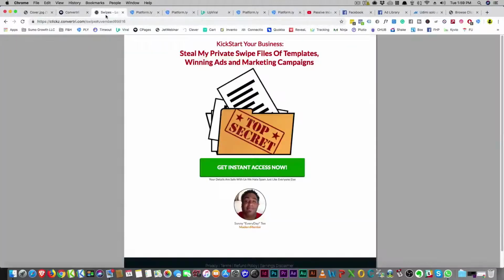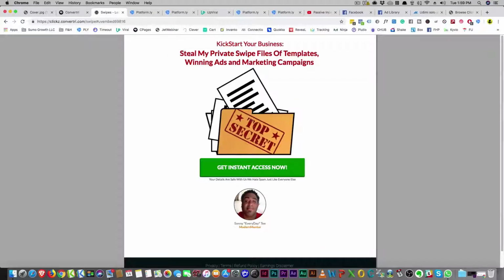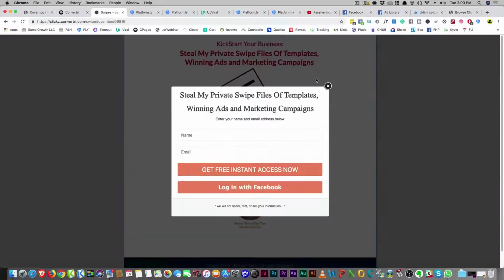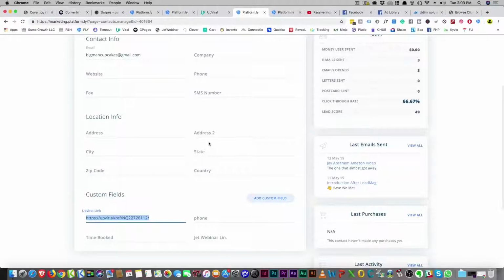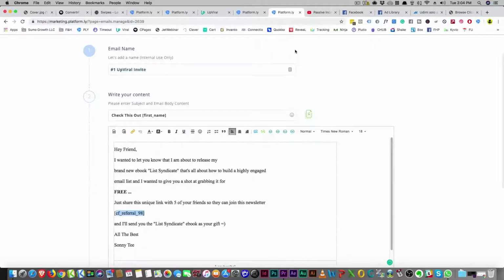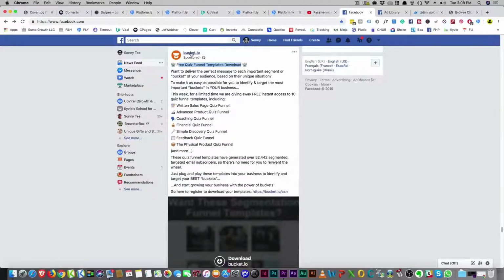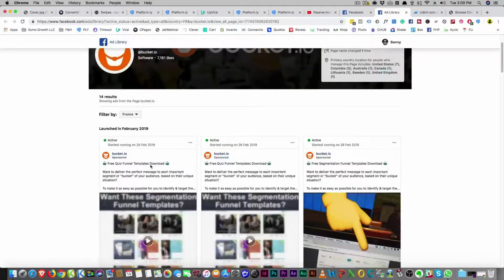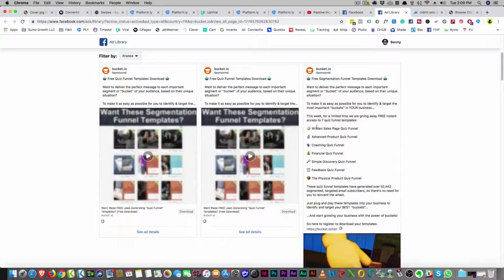How To Build An Email List From Scratch - List Building Secrets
In the Email List Buiding, Training Video Sonny Tee teaches you how to start your list building from scratch I also go over the best email list software and landing page builder so you can collect email addresses from the internet

Don't get so caught up in email marketing apps because in order to build your email list from scratch you don't even need a website...

I don't suggest you try and build your email list for free because you want a quality email list ...

Building your email list in youtube or building your list in social media is all the same really ...

you need a lead magnet and you exchange that for emails to put on your email list

I also include an email list building strategy that will help you build your email list fast!

💥 How I Build My Sales Pages in Under 20-min:
(Try it Free 14-Days Using That Link)

💰 The App I Used to Save $11k in 6 Months without noticing

p.s. start your comment w/Email List Building